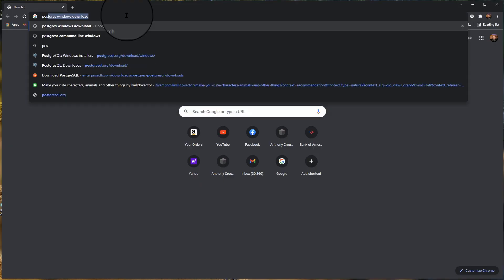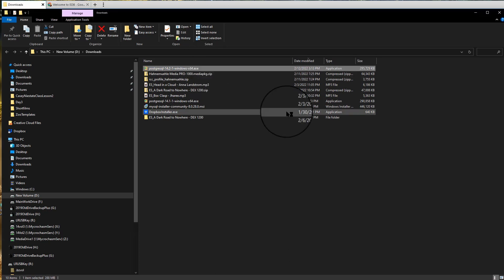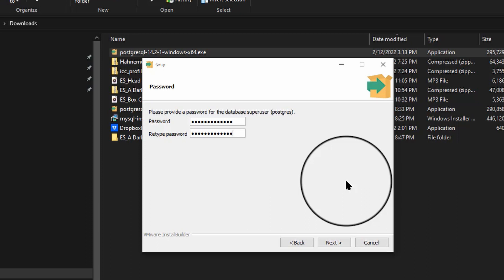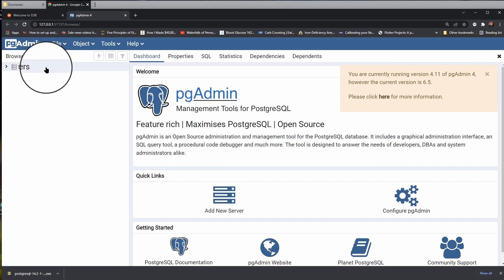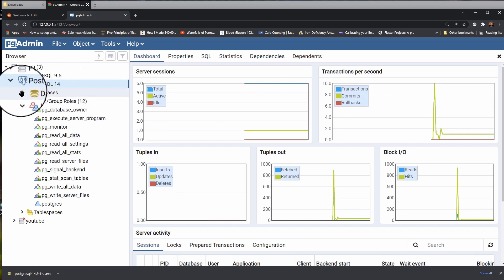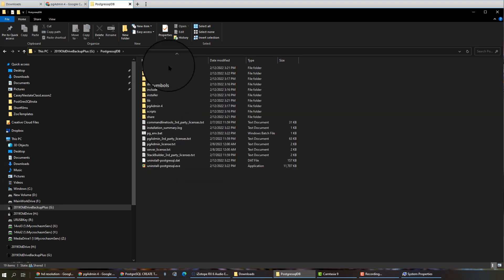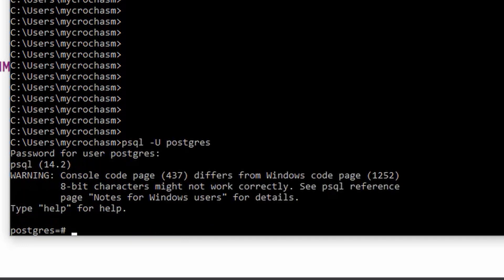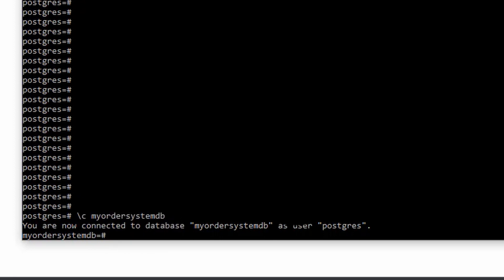How to Install PostgreSQL on Windows and Create a PostgreSQL 14 Database including pgAdmin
We will walk you through the PostgreSQL installation on Windows 10. Learn how to download and install PostgreSQL 14 on Windows 10. We also install and run pgAdmin. We show you how to install PostgreSQL and access it from the windows command line. Learn how to download, install, setup windows environment variables for PostgreSQL and run it rom the windows command line.

0:00 Introduction
1:00 Download PostgreSQL
2:22 Running Setup
5:03 Running pgAdmin
7:40 Setup Windows Environment Variables
10:11 Accessing PostgreSQL Windows Commandline